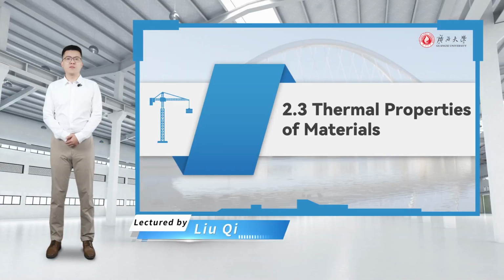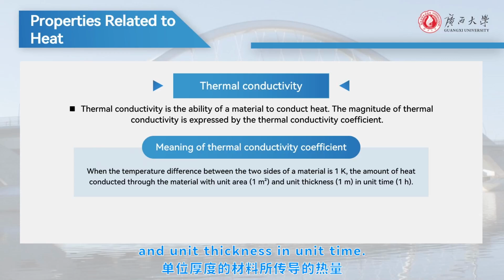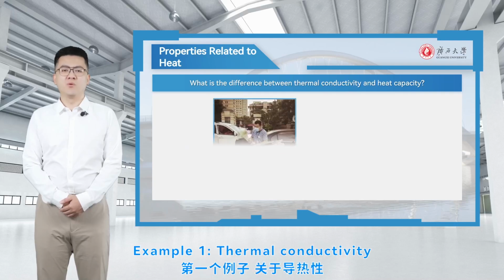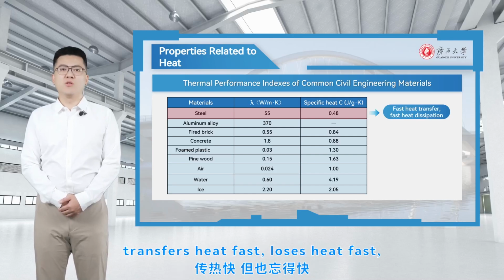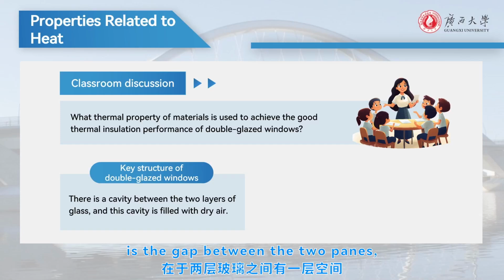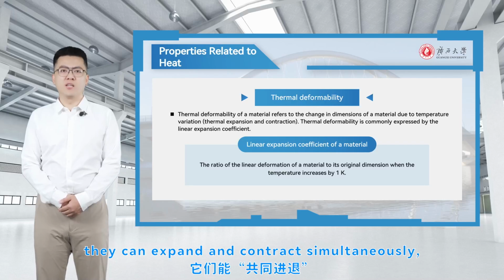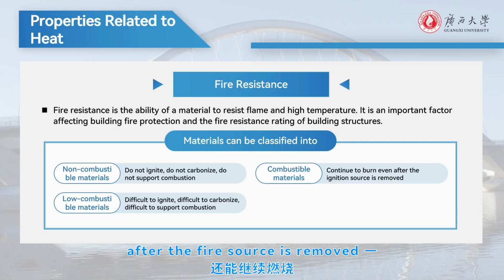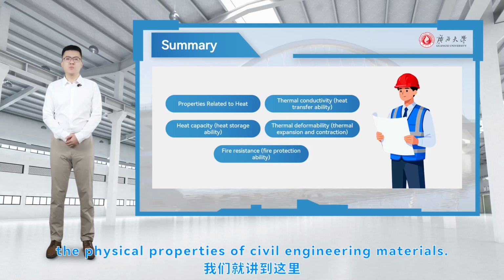2.3 Thermal Properties of Materials